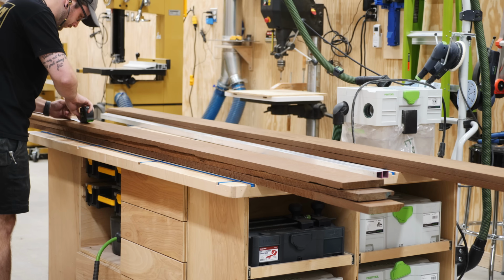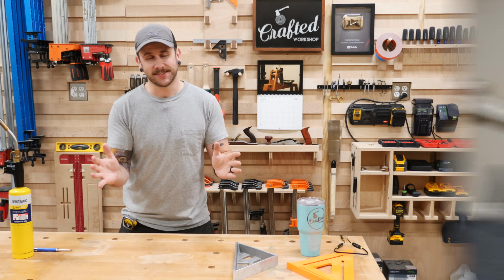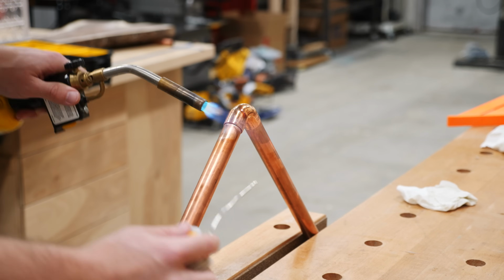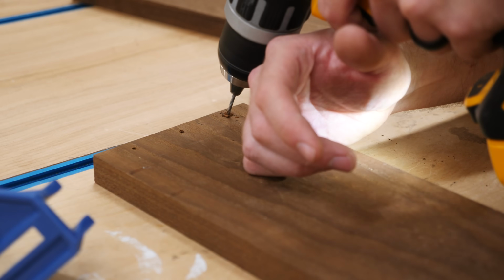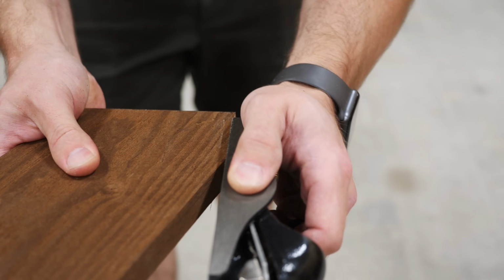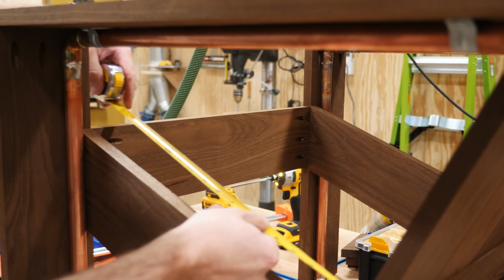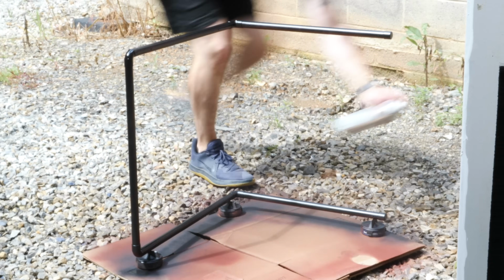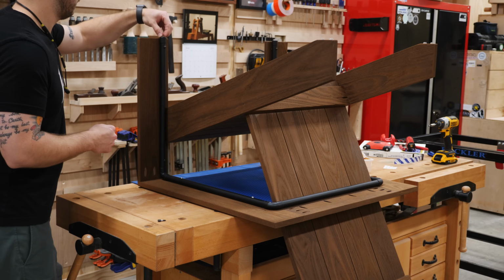How to build a modern Adirondack chair // Outdoor Woodworking Plans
Learn how to build a modern Adirondack or outdoor chair for your patio and add modern outdoor seating to your backyard!

CA Glue and Activator
Brad Nails
Wood Glue
1 ¼” Pocket Hole Screws
10’ of ¾” Copper Pipe
4 Copper Elbows
2 Copper End Caps

🔹 Rockler Countersink Bit Set
🔹 Rockler Plug Cutter
Soldering Kit
Table Saw
Push Stick
Miter Saw
Speed Square
Magnetic Screw Holder (for my impact driver)
Cordless Drill
Pocket Hole Jig
Brad Nailer
Japanese Pull Saw
Block Plane

Adirondack Chair Build Process:

I broke the Ash boards down into rough lengths at the miter saw and bandsaw. Next, I started working on the metal framework. I cut the 3/4” copper tubing pieces to length.

Next, I applied flux to the end of the tubing. To solder copper, you want to heat up the joint until the flux melts and then basically wipe the solder across the tubing until it melts and flows into the joint.

After finishing soldering, I could get back to working on the wooden portion of the chair. I started by ripping the arms and legs to final width at the table saw. I then cut the boards to length using my crosscut table.

Next, I could get to work on the joinery for the chair. I went with pocket holes.

The next pieces to work on were the back legs, which have a parallel angle of 20 degrees cut on each end, and I made these cuts over at the miter saw.

Next, I marked the location of the back leg on the front and back sides of the front leg.
After pre-drilling the holes through the front leg, I clamped the back leg in place using my t-track table and drove the screws.

I could mark out where I needed to cut a flat spot on the back legs. I could then cut to my line using the jigsaw, and I cleaned up the cut with my low angle block plane. With that, the main structure of the chair was assembled, so I could attach the copper base.

Next, I could get to work on the back panel. This is a simple assembly of four boards connected with two perpendicular cross supports at the top and bottom of the panels.

Next, I needed to get the back panel attached to the back legs. I lifted the panel into place and added the screws.

With the back panel installed, I could work on attaching the last parts of the chair, the seat. I started by adding the front seat slat. After clamping the board in place, I drove in the pocket screws.

Next, I could get the copper base removed for finishing. I used a file to remove any excess solder around the joints. I used a self-etching primer and then sprayed on a few coats of flat black paint.

I wanted to plug all of the screw holes using a plug cutter. After cutting the plugs, I popped them out with a flathead screwdriver and added the plugs to the holes with wood glue. I trimmed them flush with my Japanese pull saw.

With that, all that was left was sanding. I sanded the chair up to 180 grit, making sure to break all of the edges. I also hand sanded between all of the slats.

And with that, all that was left to do was reattach the metal base.